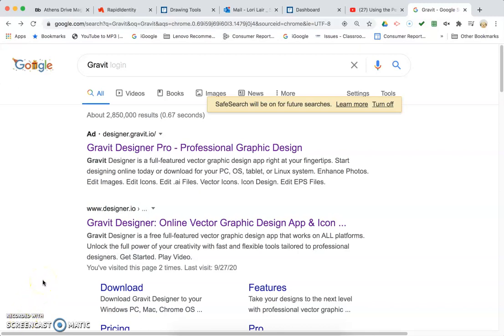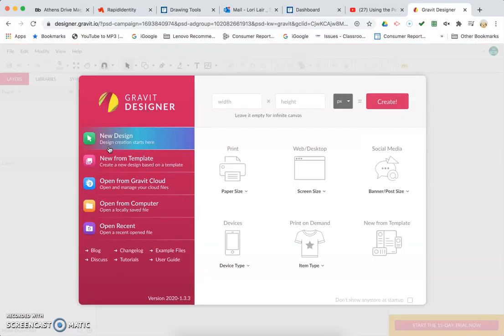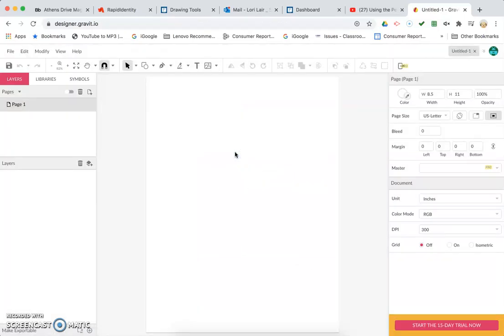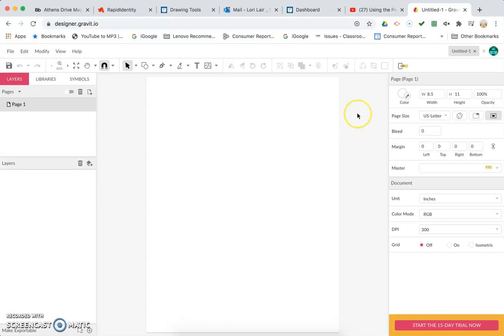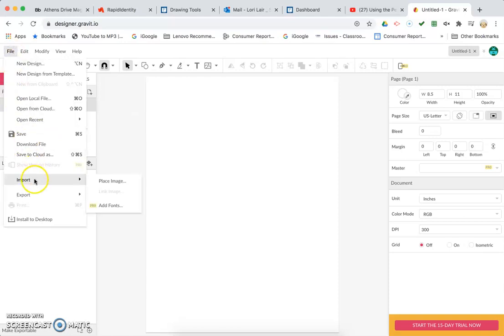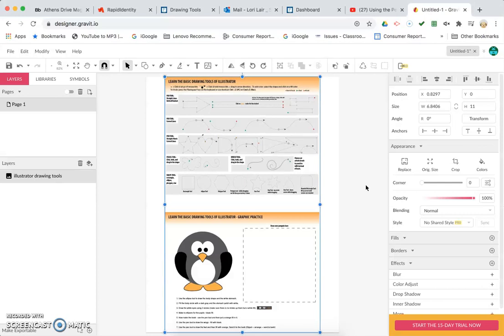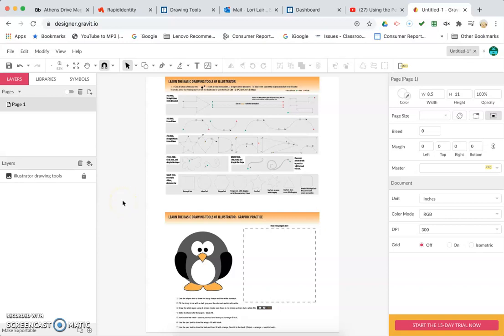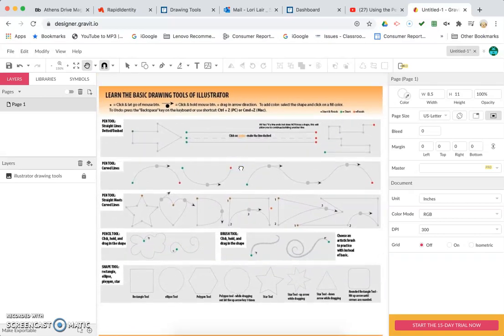Gravit Drawing Tools Part 1